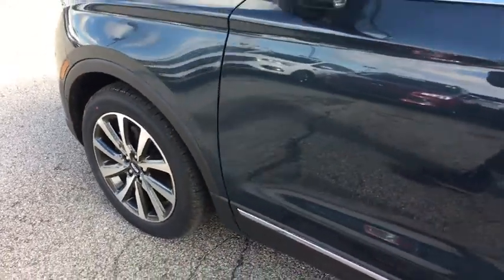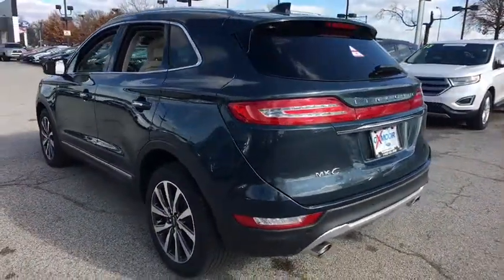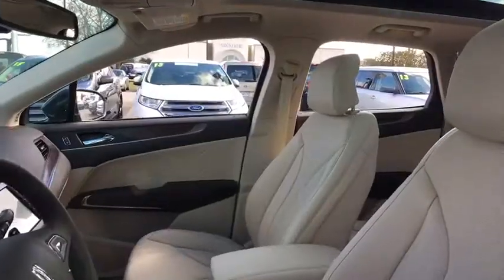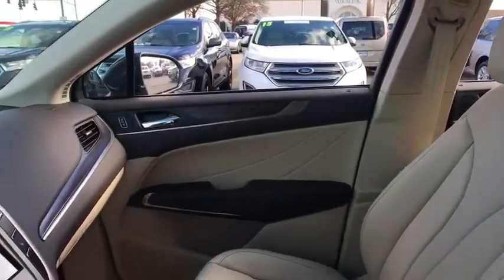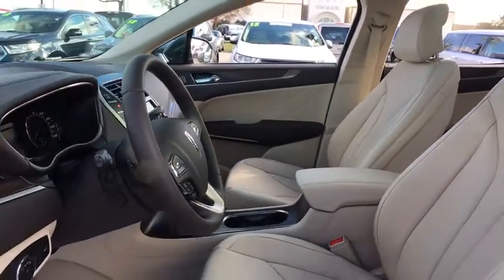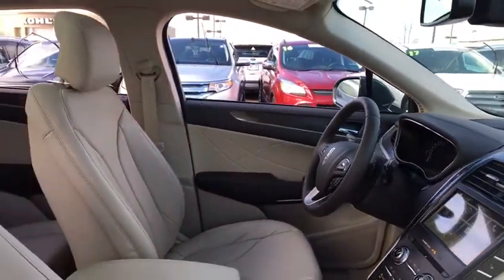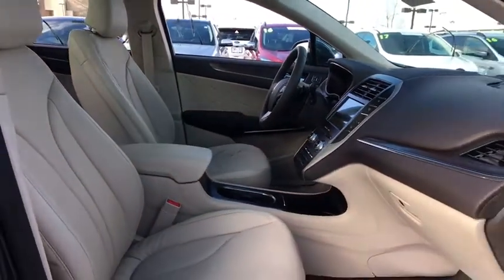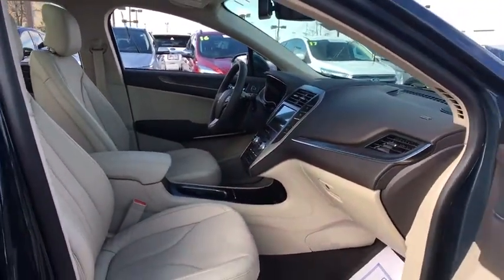2019 Lincoln MKC Louisville, Lexington, Elizabethtown, KY New Albany, IN Jeffersonville, IN 10L1686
Sea Green N 2019 Lincoln MKC available at Oxmoor Ford in Louisville, Kentucky. Servicing the Lexington, Elizabethtown, KY New Albany, IN Jeffersonville, IN area.

Oxmoor Ford
100 Oxmoor Ln

2019 Lincoln MKC Sea Green Factory MSRP: $44,650 $4,236 off MSRP! Reserve 20/27 City/Highway MPG Price includes: $1,500 - Retail Bonus Customer Cash. Exp. 02/28/2019